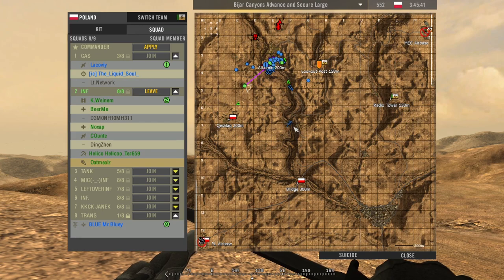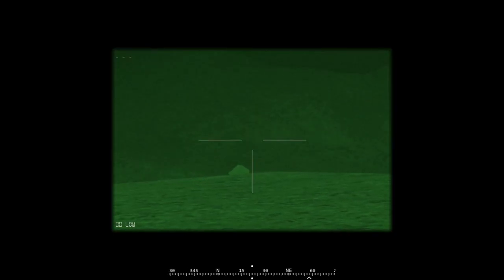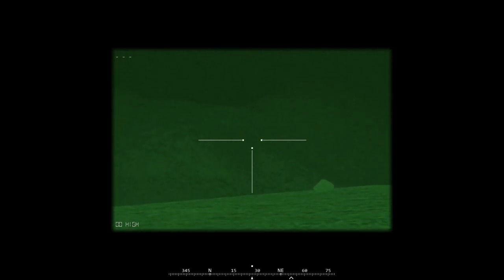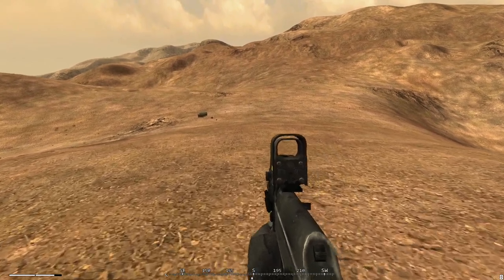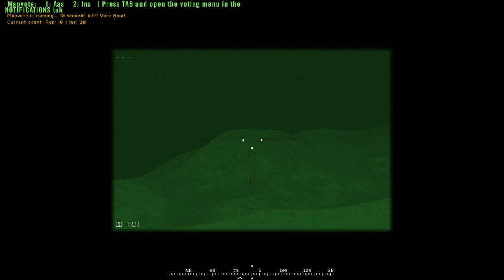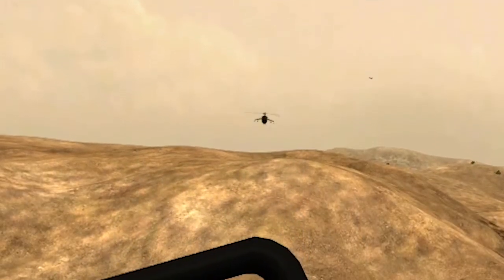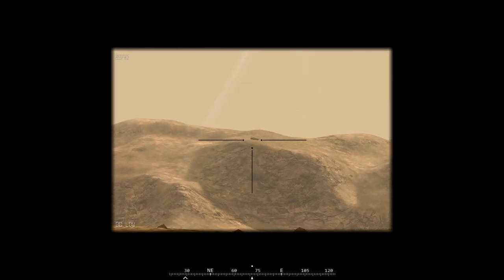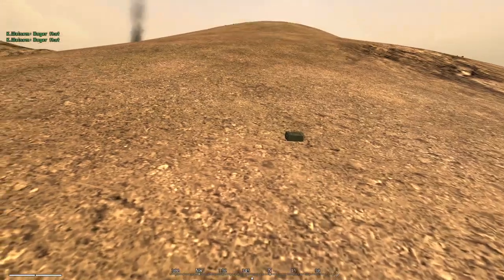Spike Missile Launcher (Project Reality)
Basically, it's a Javelin also rip bijar canyons